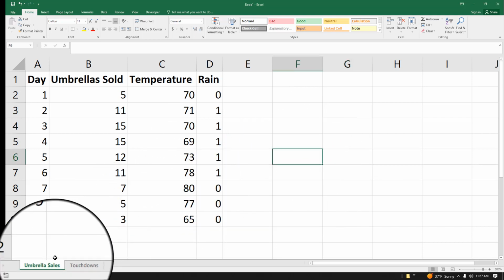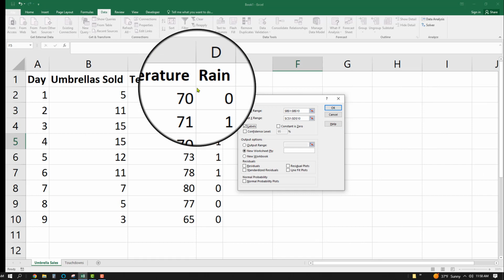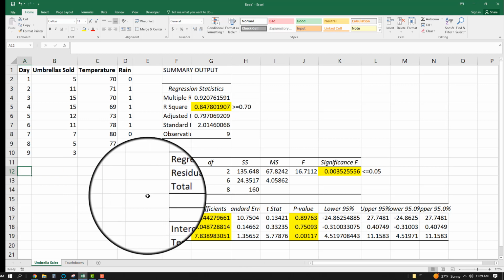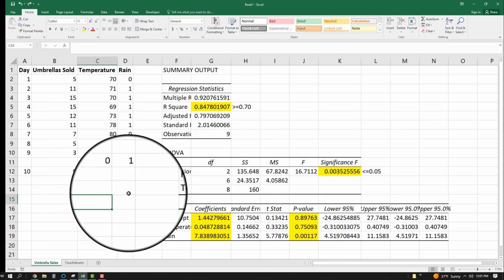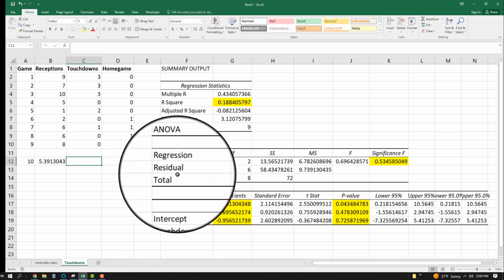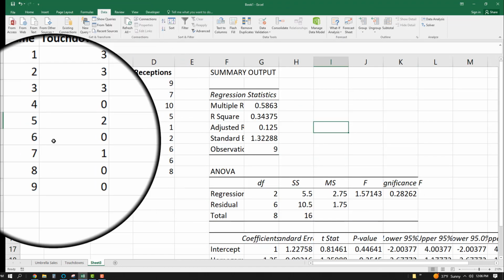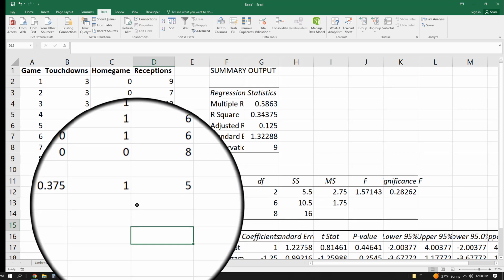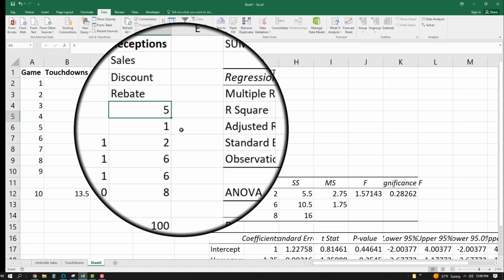Introduction to Multiple Learning Regression with Excel Data Analysis Pack